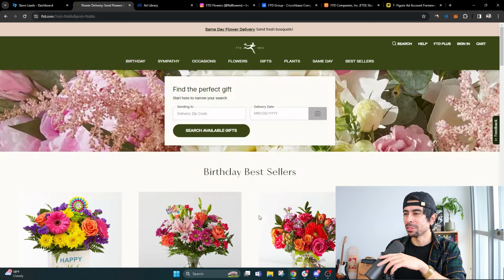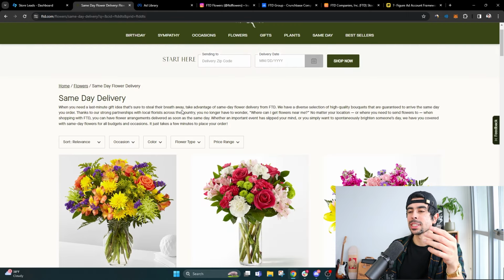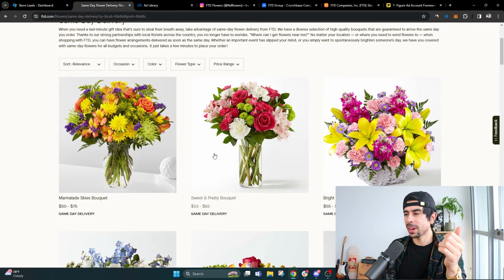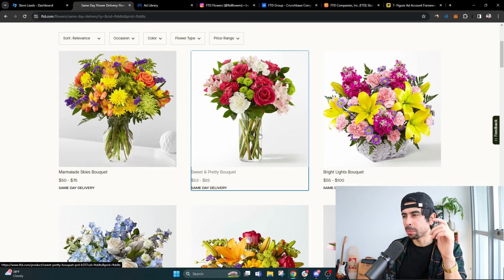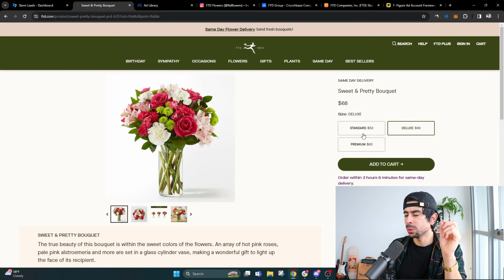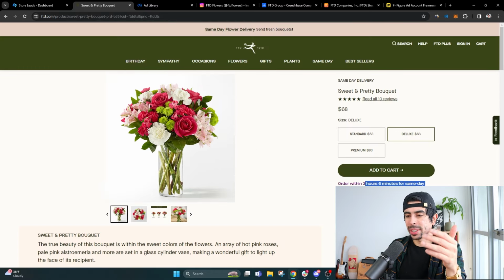A Stunning $6,800,000 Per Month Shopify Store